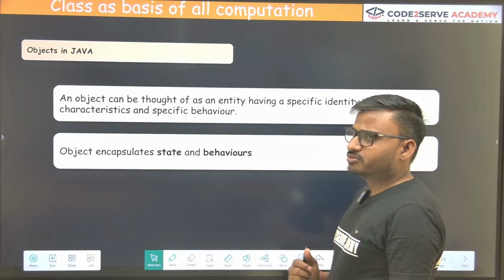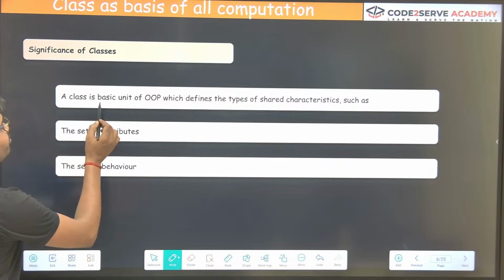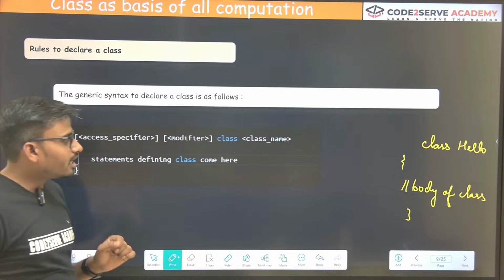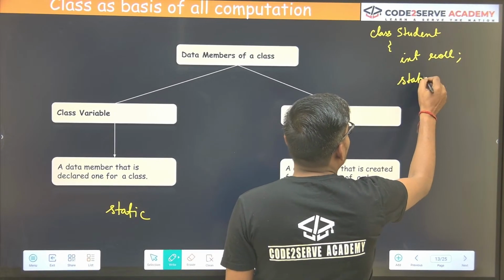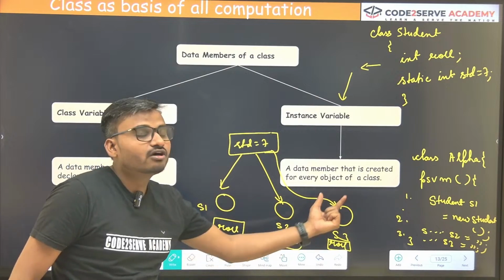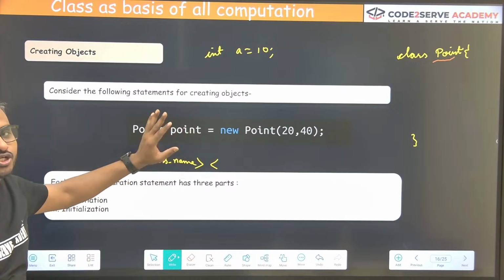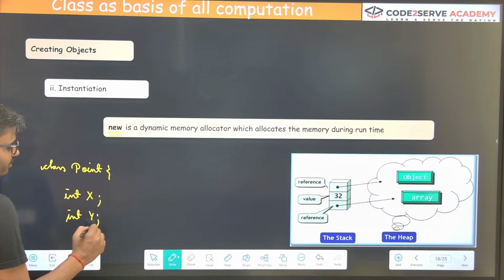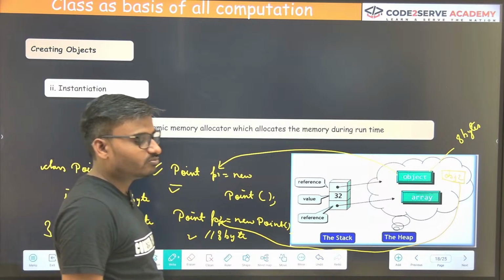Class as basis of all computation || Chapter 2 || Lecture 1 || ICSE 10 || Ram Sir